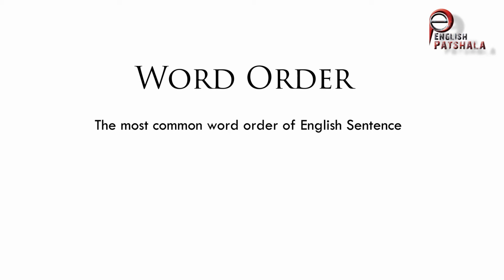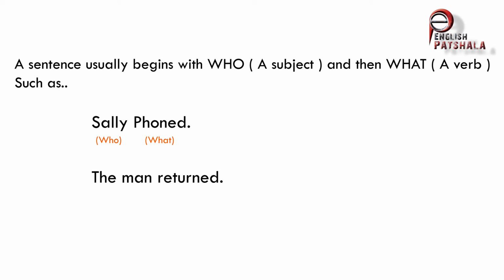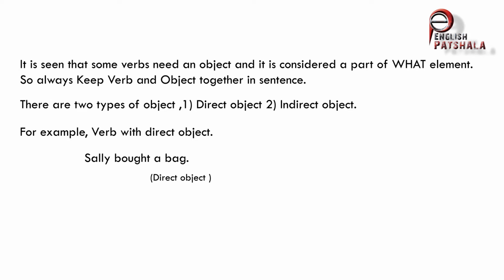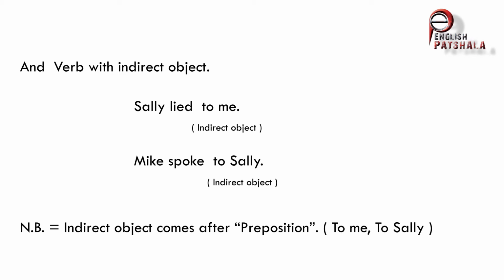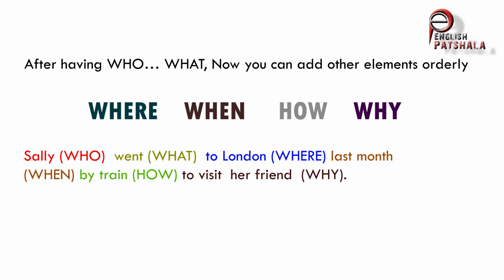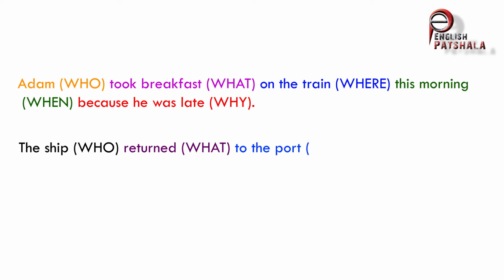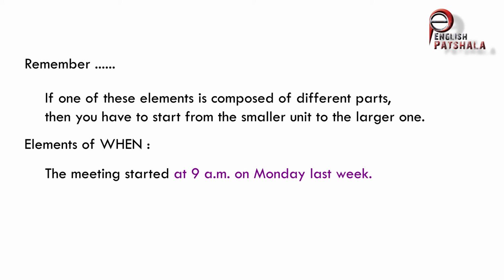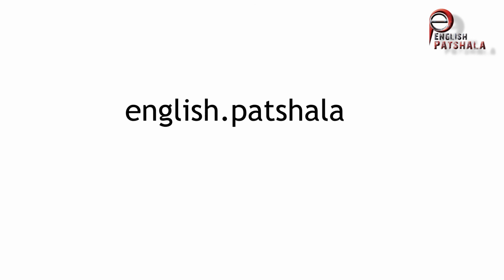Word order/Sentence Structure of English - HR Nirjhor Hasan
Season
02
Episode
02
Release date
03/06/16
Running time
09:32
Actor
HR Nirjhor Hasan
Writer
HR Nirjhor Hasan